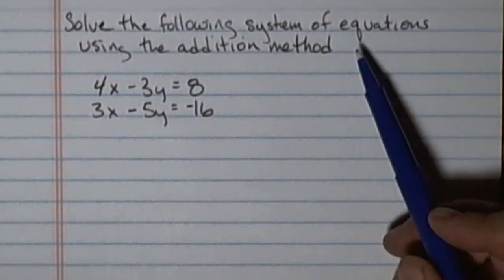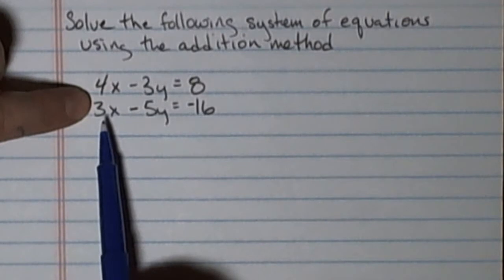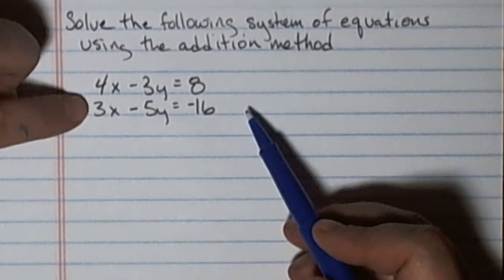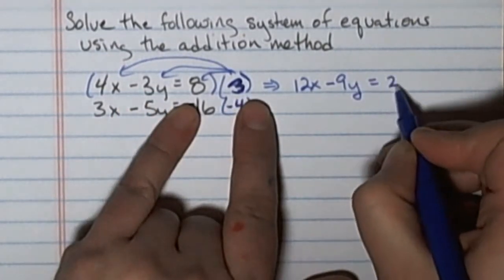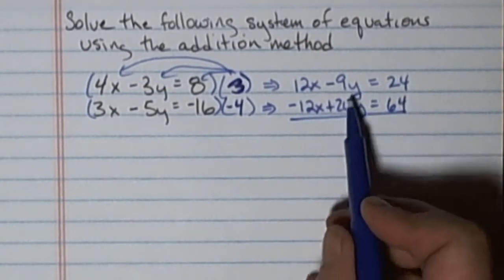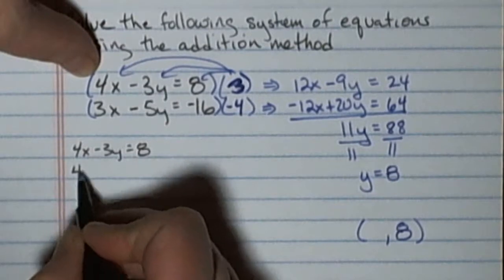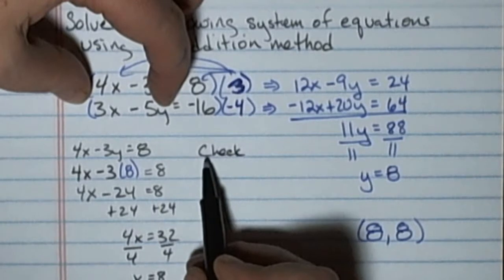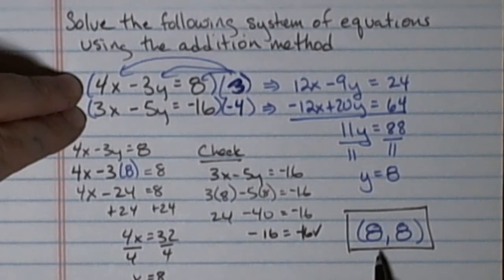M97 Section 8.3 Example 2 of addition method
Solving an application problem with 1 variable involving number relationships